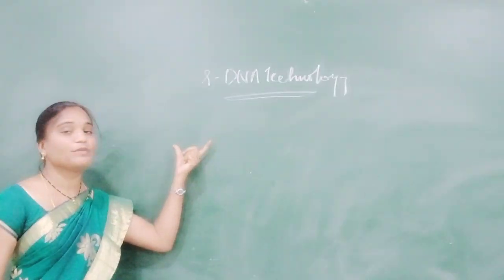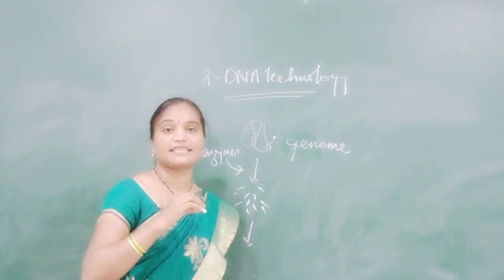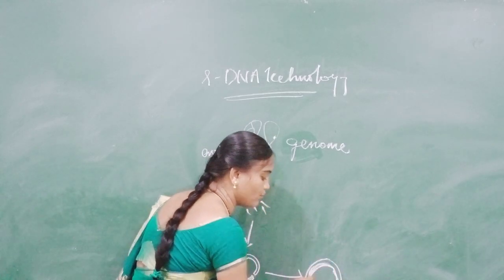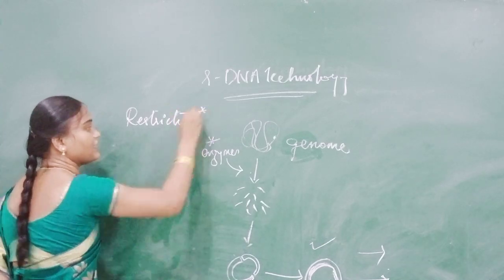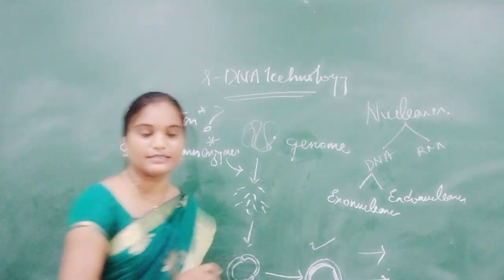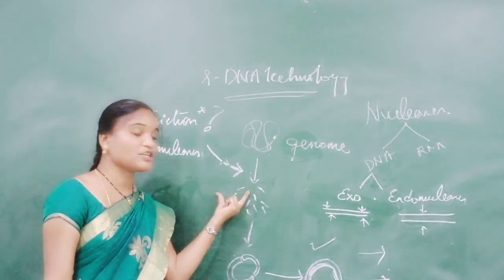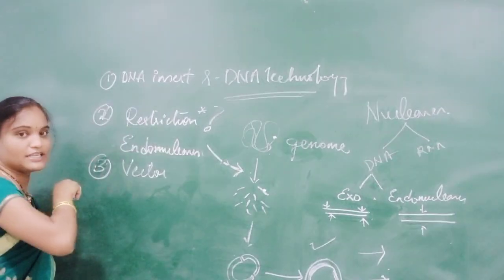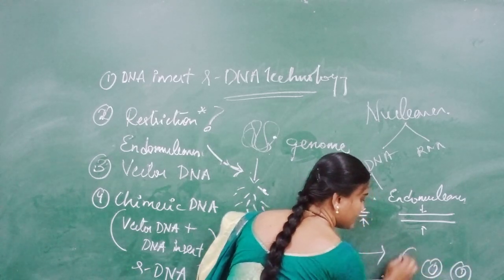Basics of r-DNA Technology